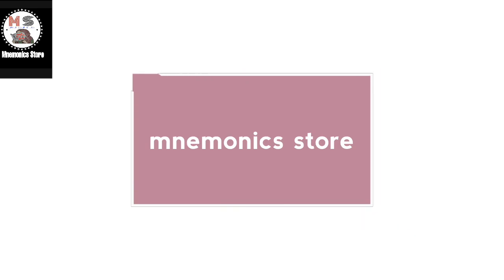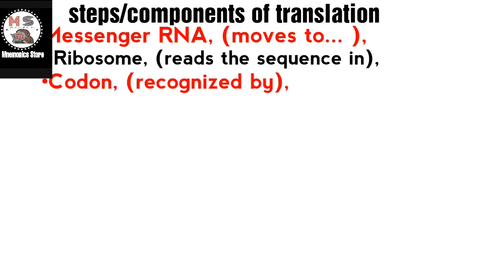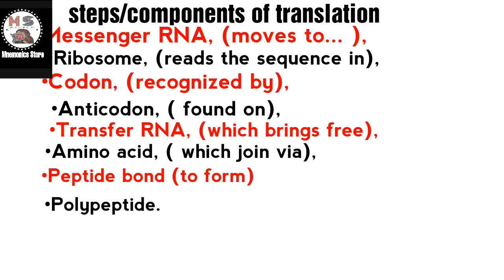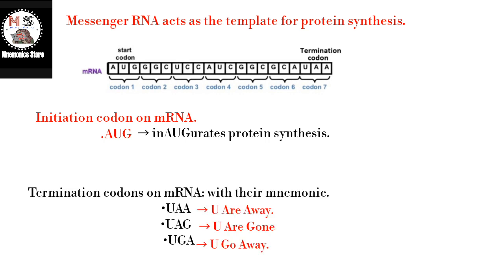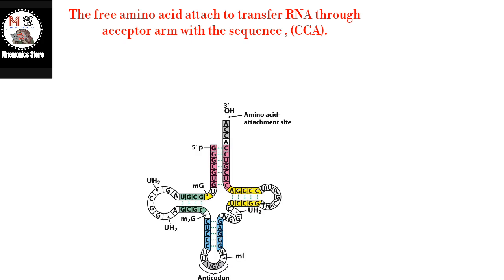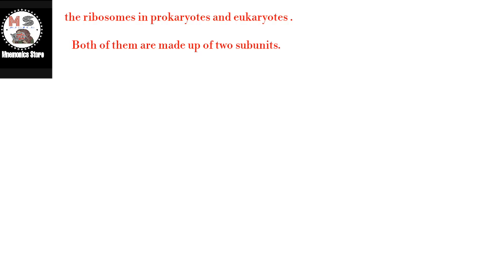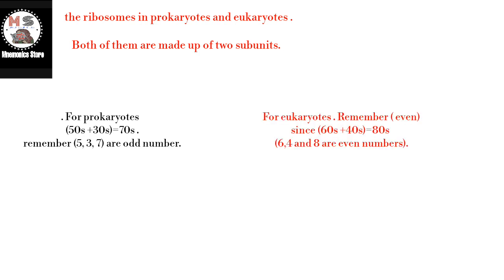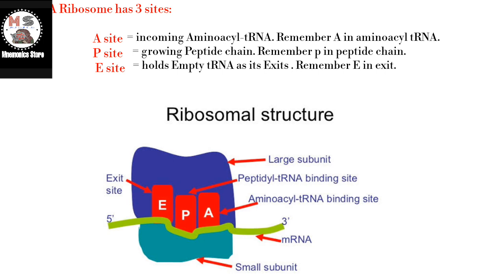Learn translation| protein synthesis with a mnemonic.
Trick to learn translation or protein synthesis.